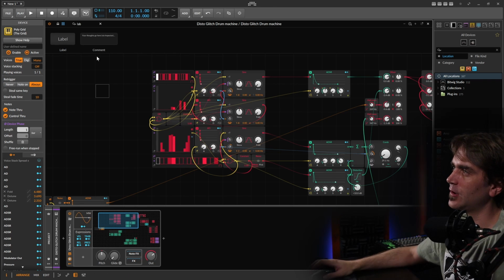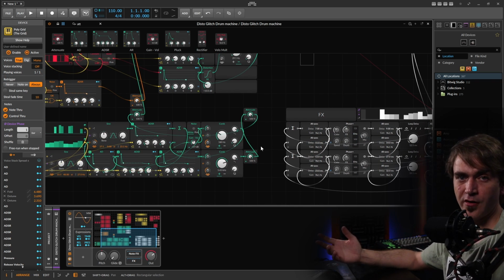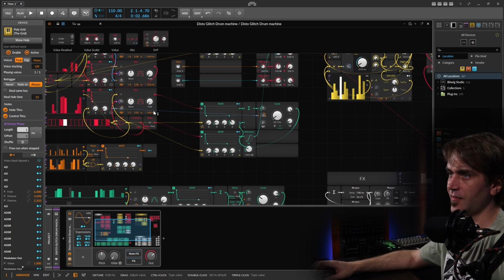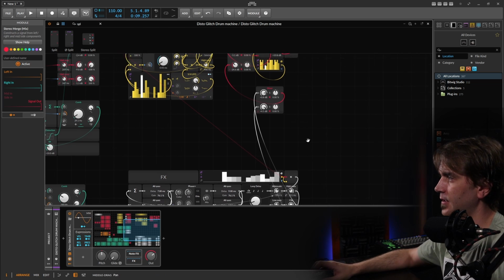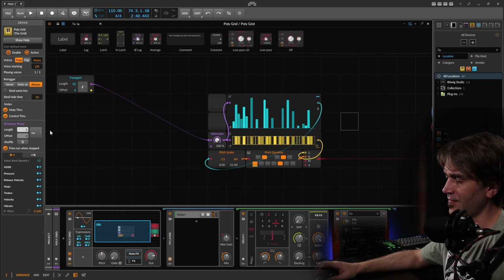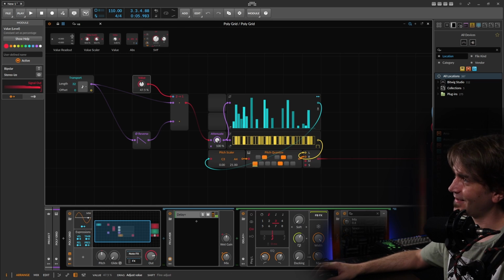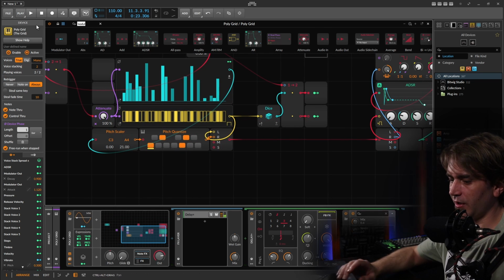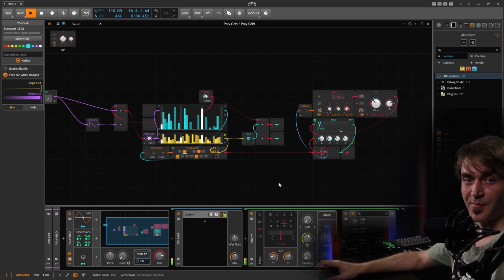5 Tips for Cleaner & More Efficient Bitwig Grid Patches (No More Cable Spaghetti)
5 Tips for Cleaner & More Efficient Bitwig Grid Patches (No More Cable Spaghetti)